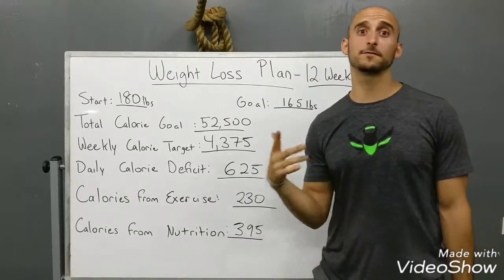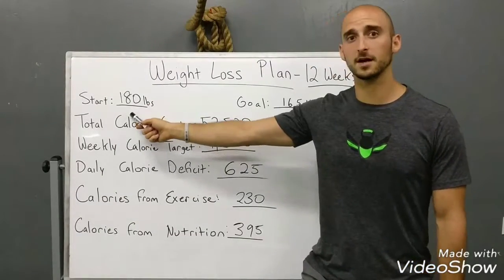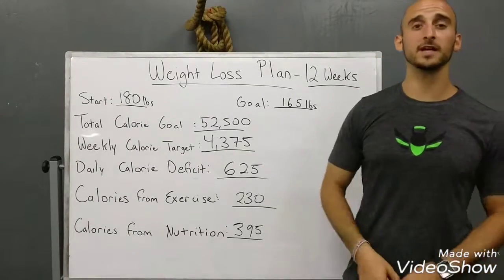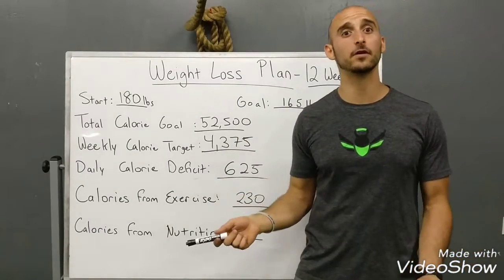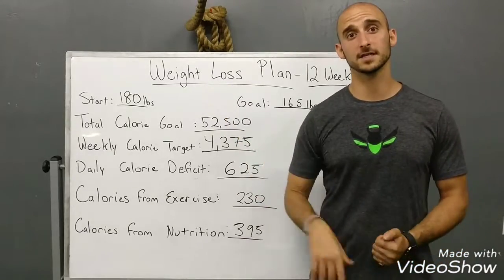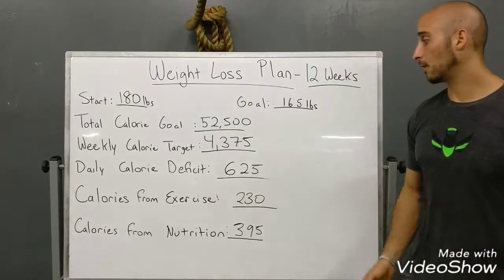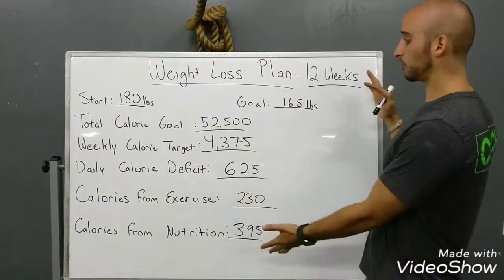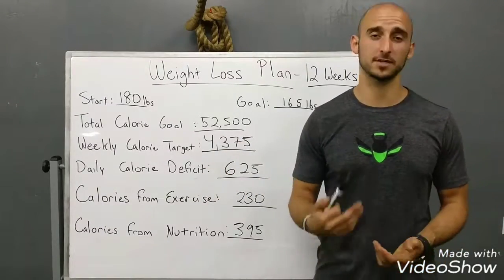fat loss video 2 - Understanding Calorie Targets